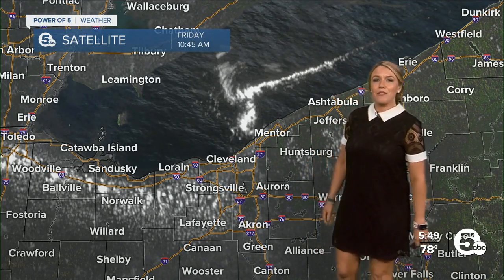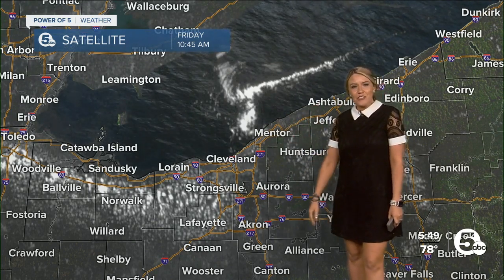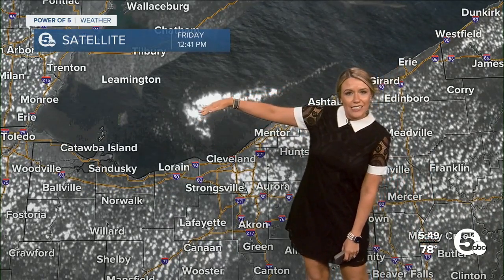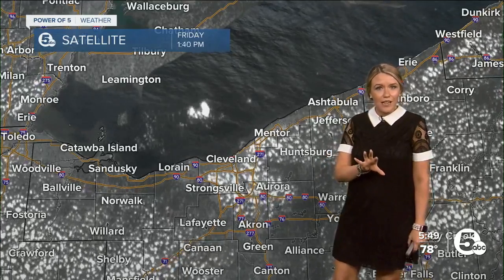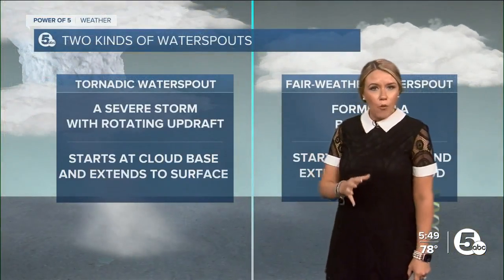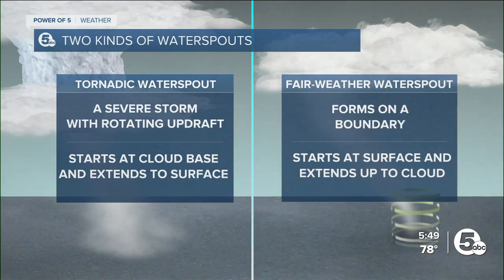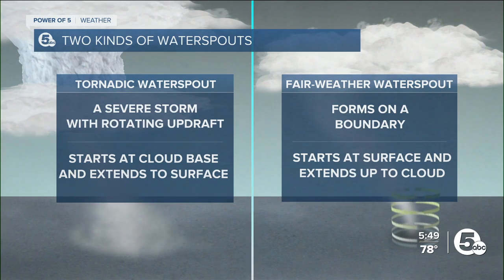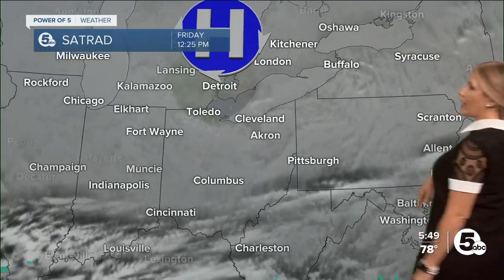It's waterspout season!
In just the last two days, there have been multiple sightings of funnels and waterspouts. What is causing this over Lake Erie?